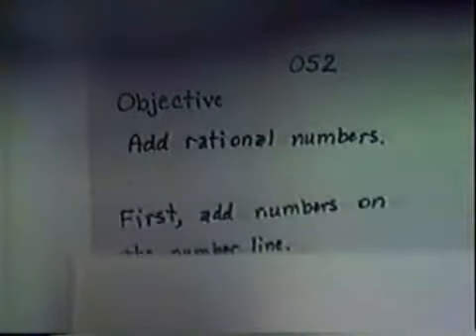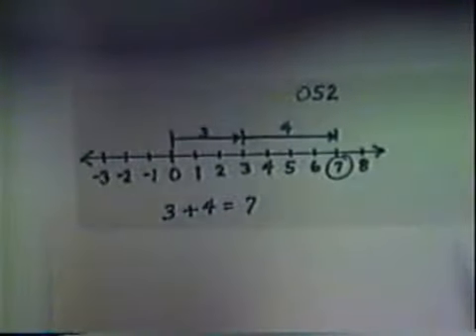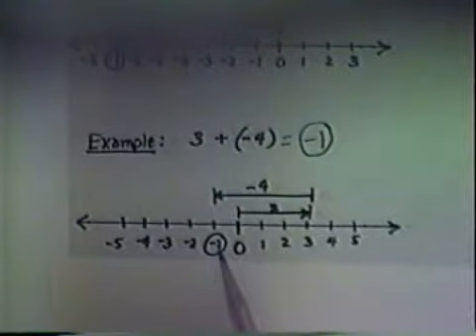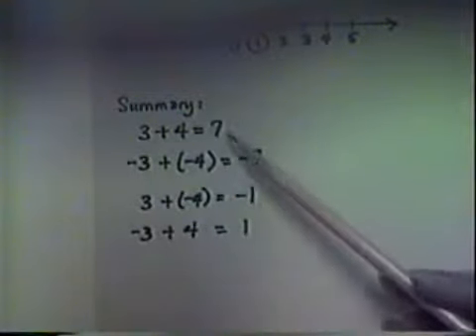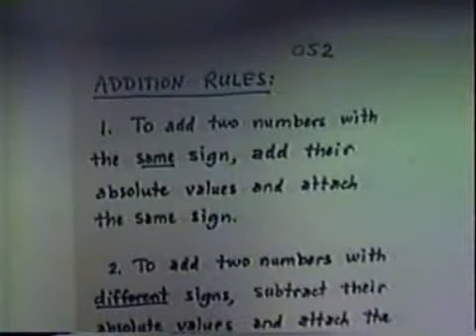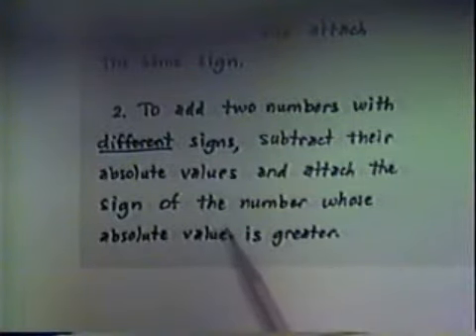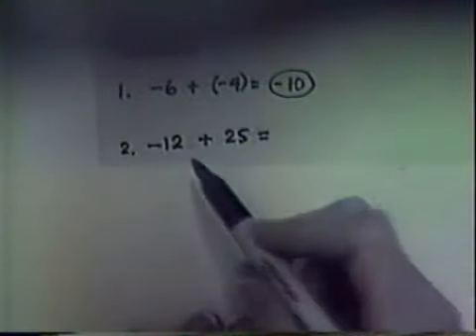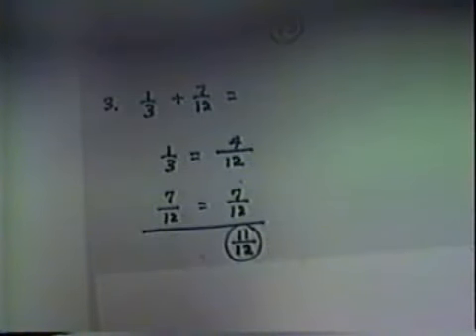Rational Numbers: Addition Pt1